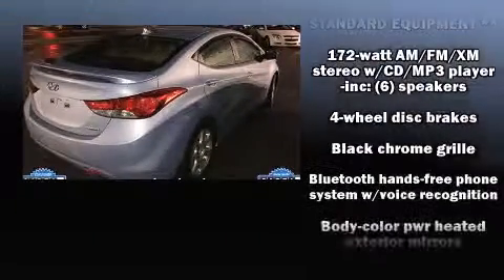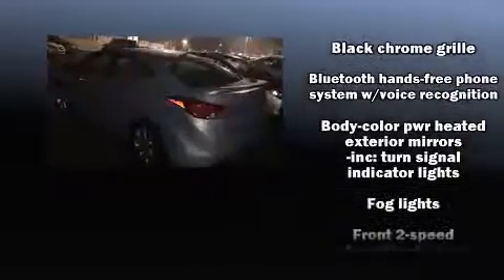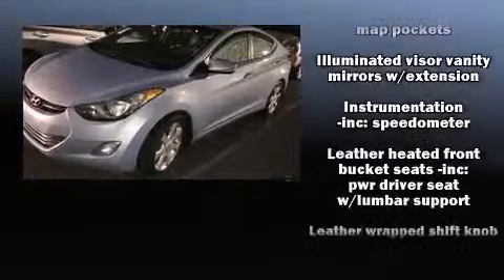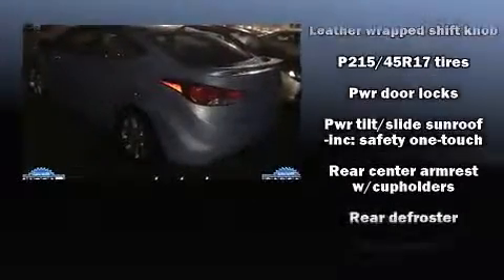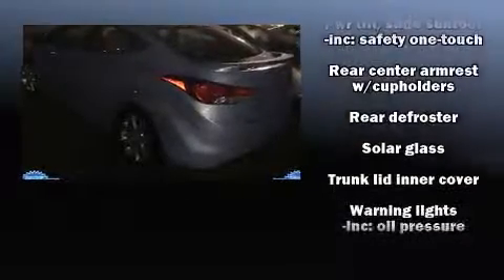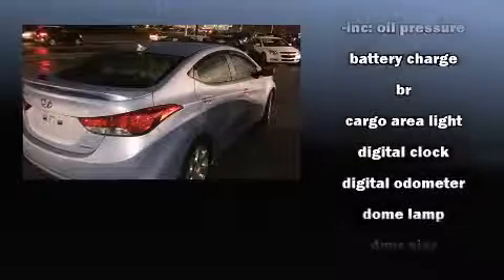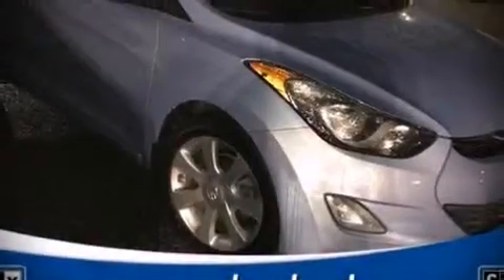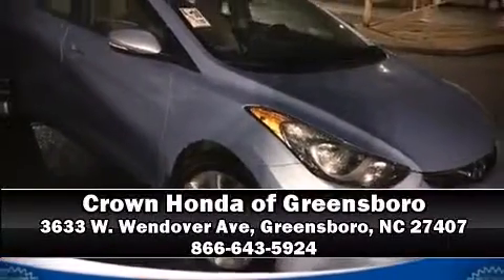2013 Hyundai Elantra in Greensboro, NC 27407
3633 W. Wendover Ave

Climb inside the 2013 Hyundai Elantra. With just over 40,000 miles on the odometer, this 4 door sedan prioritizes comfort, safety and convenience. Smooth gearshifts are achieved thanks to the efficient 4 cylinder engine, and for added security, dynamic Stability Control supplements the drivetrain. Both high fuel economy and flexible performance are assured by the 6 speed automatic transmission. Top features include front bucket seats, variably intermittent wipers, air conditioning, power door mirrors and heated door mirrors, remote keyless entry, cruise control, an overhead console, and power windows. Audio features include a CD player with MP3 capability, and 6 well positioned speakers. Hyundai ensures the safety and security of its passengers with equipment such as: head curtain airbags, front SIDE impact airbags, traction control, brake assist, a panic alarm, and 4 wheel disc brakes with ABS. This car was designed with safety in mind, allowing you to drive with even greater assurance. A Carfax history report provides you peace of mind by detailing information related to past owners and service records. We pride ourselves in the quality that we offer on all of our vehicles. Stop by our dealership or give us a call for more information.